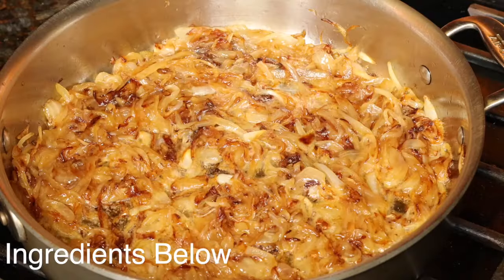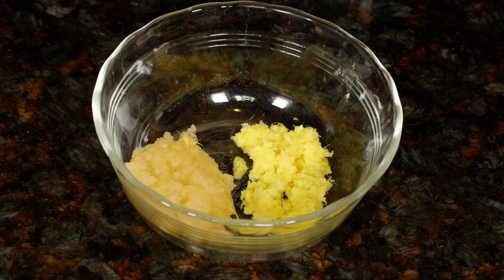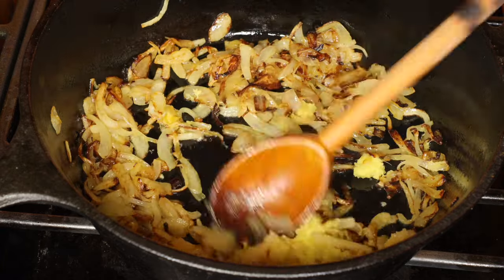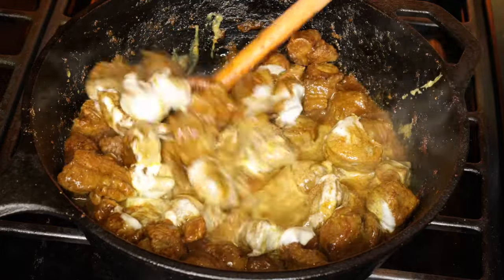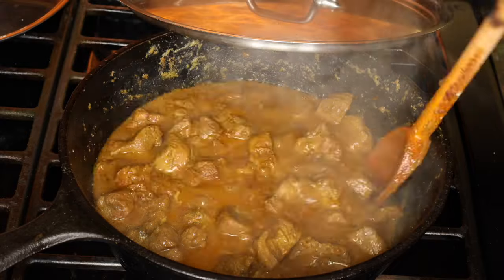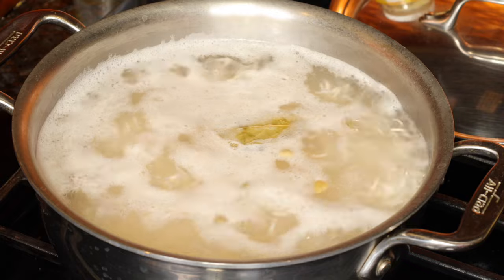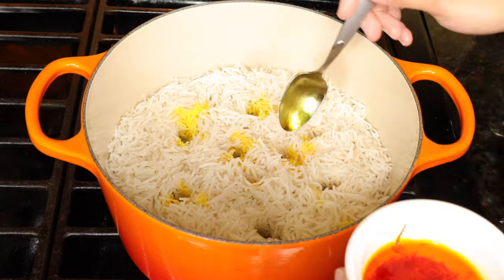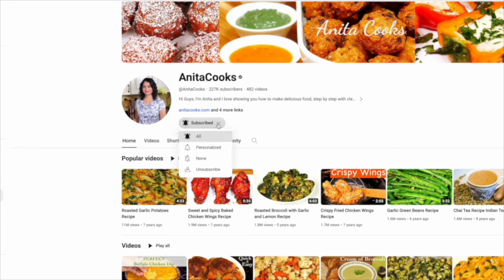SIMPLE LAMB BIRYANI FOR BEGINNERS - LAMB BIRYANI RECIPE | AnitaCooks.com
Start your journey with our Authentic Lamb Biryani at Home - Easy & Flavorful Recipe, perfect for beginners and seasoned cooks.

This traditional Indian dish, known for its rich flavors and aromatic spices, is made simple in this step-by-step tutorial.Learn how to prepare the perfect lamb biryani using a homemade masala mix, including cardamom, cinnamon, and saffron, to achieve that authentic taste and vibrant color. Whether for a special occasion or a cozy family dinner, this recipe guarantees a delicious, layered biryani with tender lamb, fragrant basmati rice, and crispy onions.

Follow along for essential cooking tips and techniques to make your lamb biryani the best it can be, complete with the classic yellow saffron rice and a touch of ghee for that extra richness.

Ingredients
Grind Fresh or substitute packaged Biryani Masala
5 cardamom pods
1.5 inch cinnamon stick
1 tbsp coriander seeds
½ tsp black peppercorns
8 cloves
1 tsp fennel seeds
½ star anise (small piece)

To Cook Lamb
vegetable oil 5 tbsp or more
1 large yellow onion sliced and then cut in half
1 tbsp ginger
1.5 tbsp garlic
2.2 lb/1kg lamb or mutton
¾ tsp ground turmeric
1 tsp ground red chili powder
Salt to taste - about 1 tsp
1 cup whole milk yogurt
Hot water if needed

2 cups basmati rice  washed and drained, soaked in 3 cups water 30 mins
6 cups water to cook rice
1 tsp salt
1 tsp ghee
1 tsp lemon juice
Optional spices - 1 bay leaf 5 cardamom 4 cloves 1 inch cinnamon

Soak 1/2 tsp saffron threads in ¼ c hot water - Optional
1 tbsp ghee

Crispy Onions - Optional
2 large yellow onions sliced extra thin sautéed in enough ghee and oil to be crispy
¼ tsp salt

Cast Iron Combo Pan
Le Creuset Dutch Oven 4.5 Qt
Lodge 4.5 Qt Dutch Oven
All Clad Fry Pan
Microplane Rasp
Cutting Board Plastic
Cutting Board Wood
Wooden Spoons
Measuring Cups Liquid
Measuring Cups Dry
Measuring Spoons Steel

This video is about SIMPLE LAMB BIRYANI FOR BEGINNERS - LAMB BIRYANI RECIPE, But It also covers the following topics:

Simple Biryani Recipe for Beginners
Traditional Lamb Biryani Method
How to Make Lamb Biryani

Video Title: SIMPLE LAMB BIRYANI FOR BEGINNERS - LAMB BIRYANI RECIPE | AnitaCooks.com

Get first dibs on simple, delicious dishes that'll have everyone asking for seconds

✅  About AnitaCooks:

Hi Guys, I'm Anita and I love showing you how to make delicious food, step by step with clear instructions.